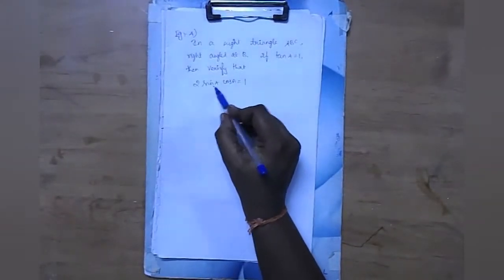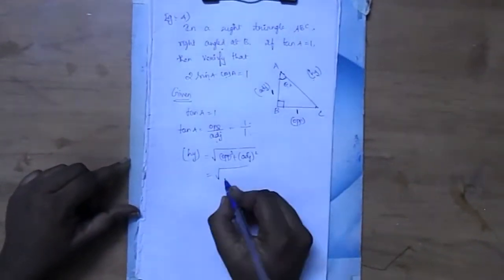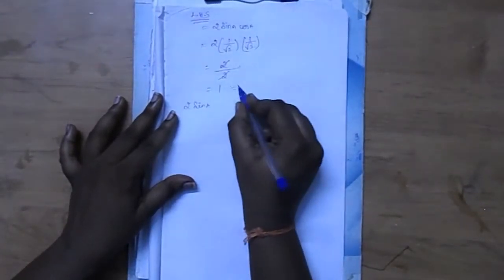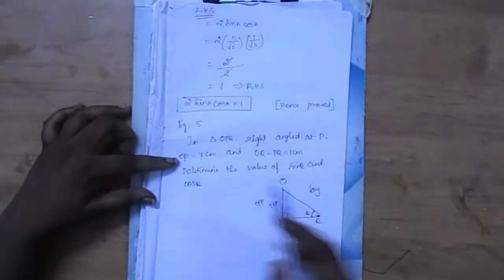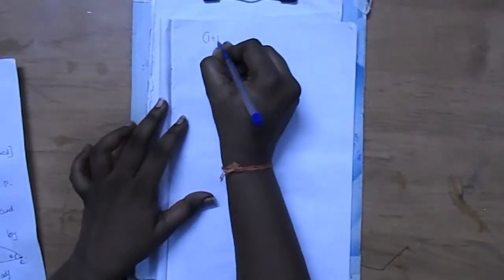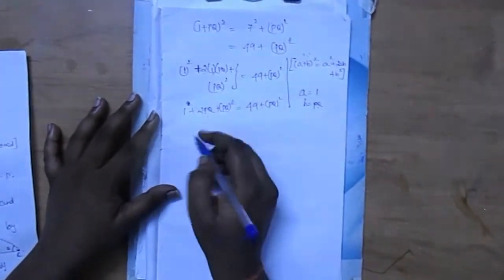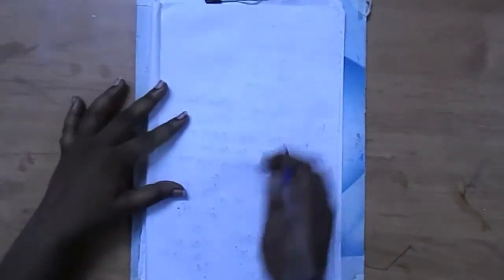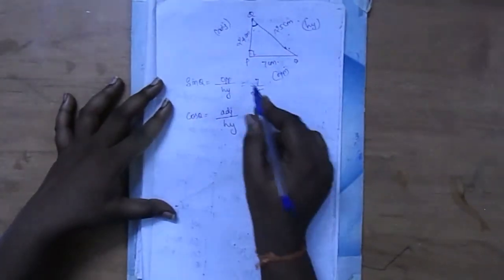10th std CBSE Chapter 8 trigonometric ratio example 4 and 5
Hi friends